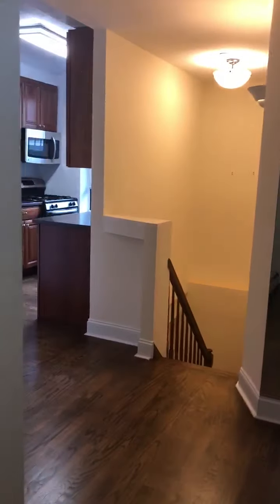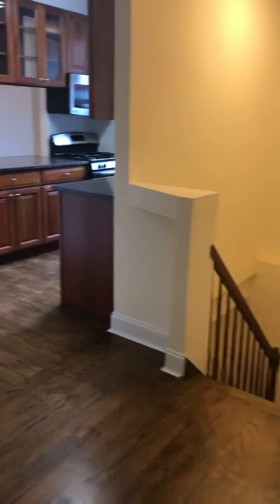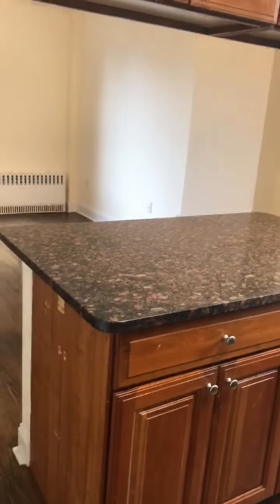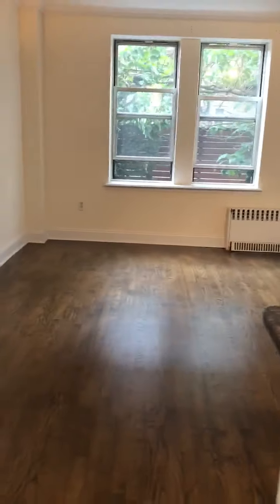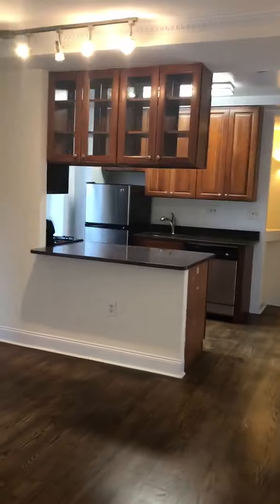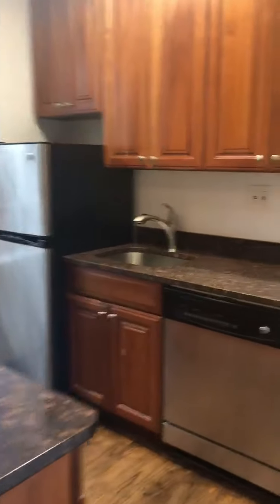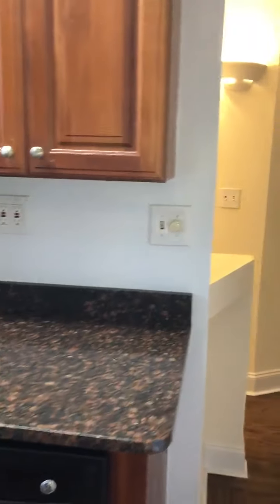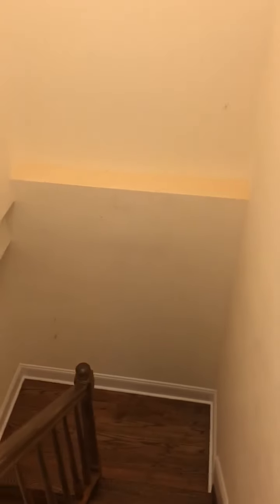57 Sip Avenue